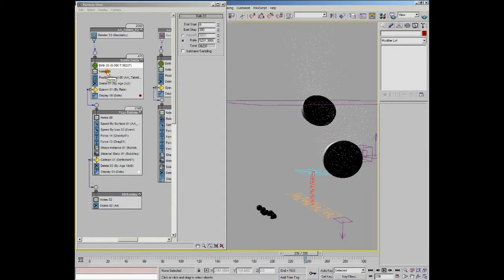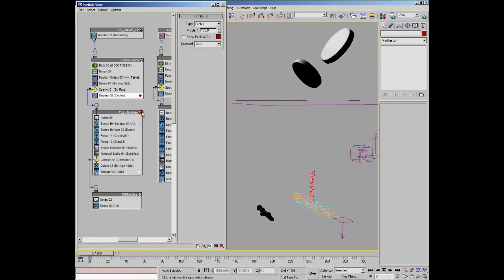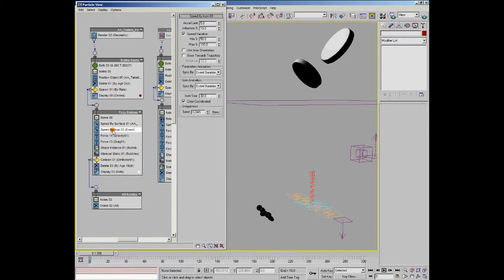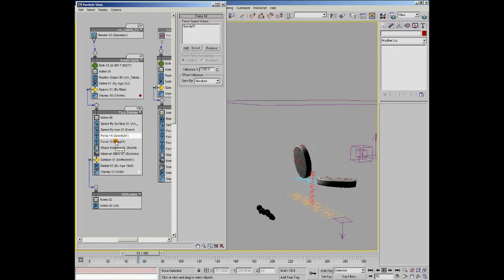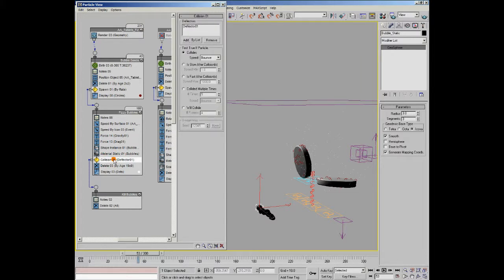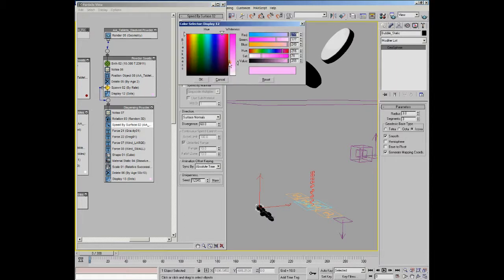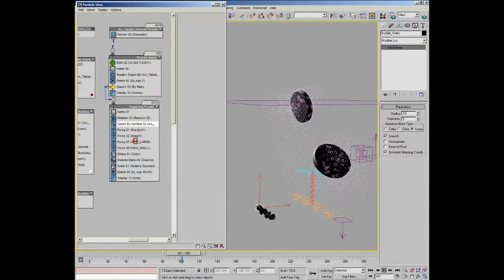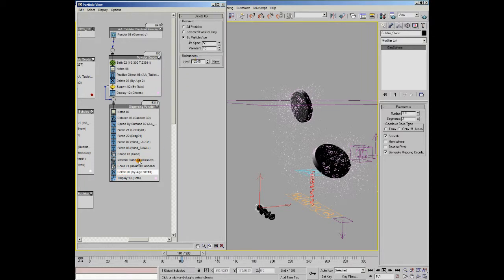3DS MAX - CG Academy Tutorials Serie 7 ] - [ 3 - Ant-Acid Bubbles - Pt.5